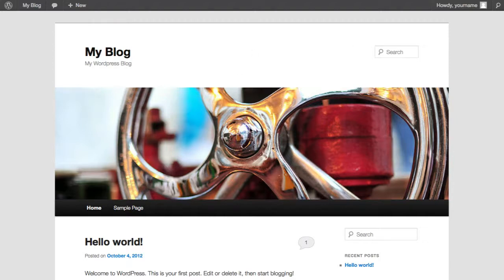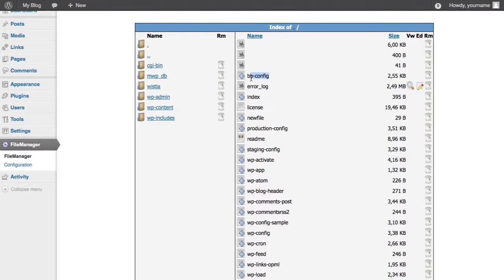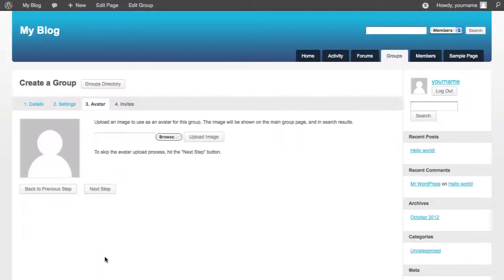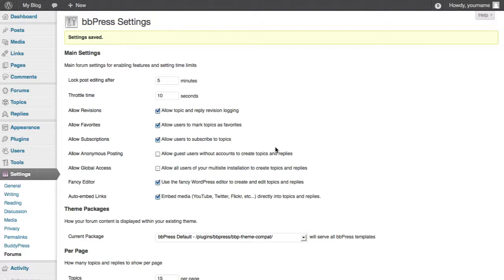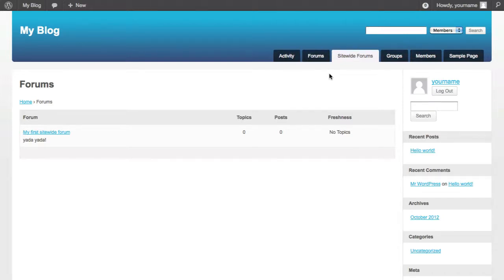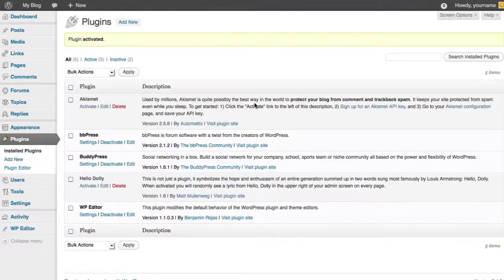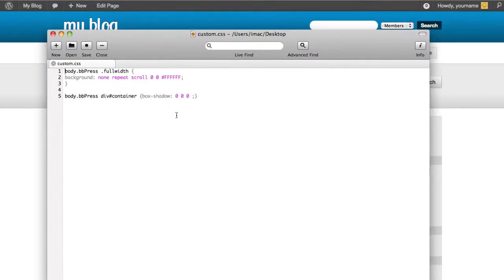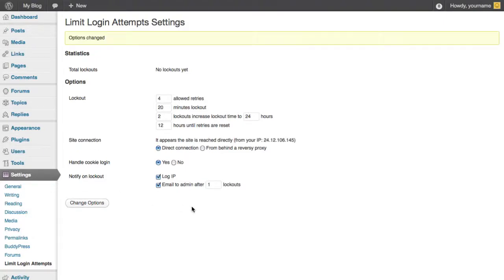The Definitive Guide To BuddyPress & bbPress Configuration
In this sixteen minute video, I cover the entire process of installing and setting up BuddyPress, bbPress, and the Frisco child theme.

Most importantly, I detail solutions to many of the pitfalls that folks have encountered when trying to arrive at this finished setup.

If you follow this video step-by-step, you will have ZERO issues or frustrations, and will end up with both BuddyPress Group Forums, bbPress SiteWide Forums, and a gorgeous Child Theme.

To make it even easier for you, I've also created a FREE version of this entire setup in QuickLaunch format.

So even if you choose not to do it yourself, you can still have the final product... all ready to use in 3 minutes or less... guaranteed!

Sit back with a nice cold one (or hot one), and enjoy the video.